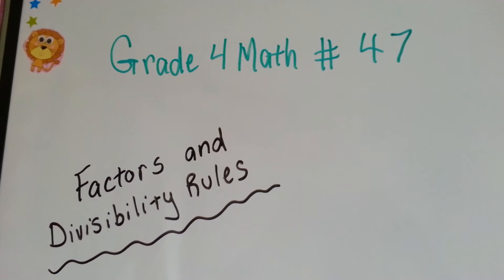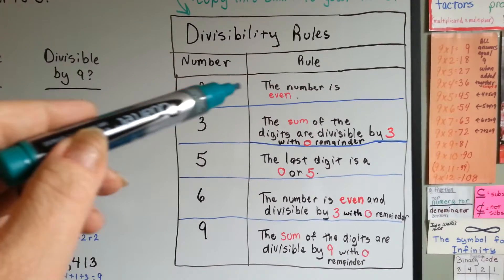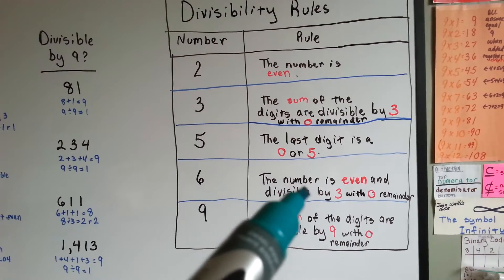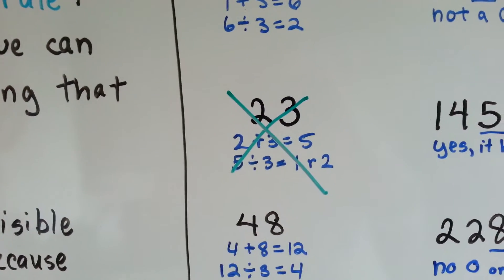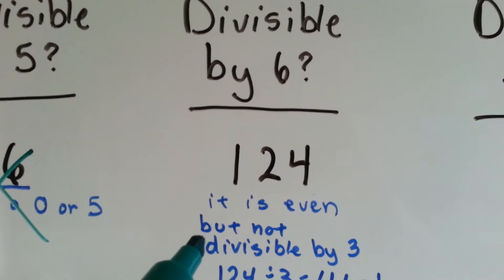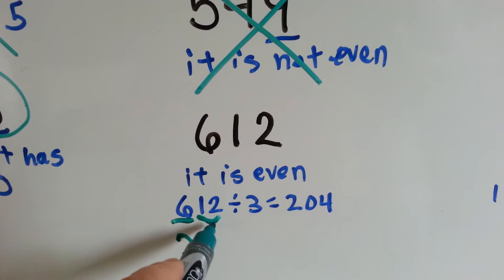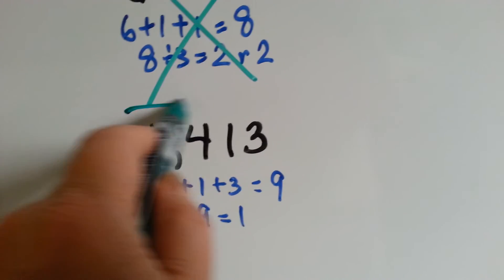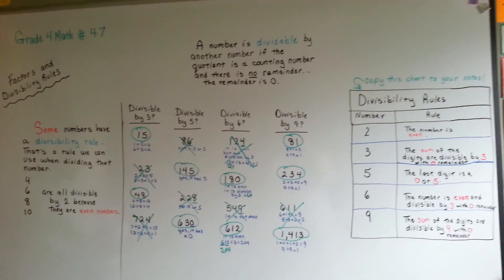Grade 4 Math 5.2, Factors and Divisibility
An explanation of the divisibility rules for the factors 2, 3, 5, 6, and 9. How to tell if a number can be divided by 2, 3, 5, 6, or 9 by a set of rules that we can follow.